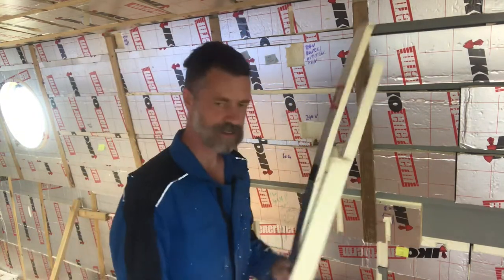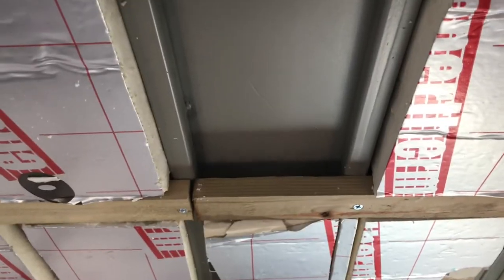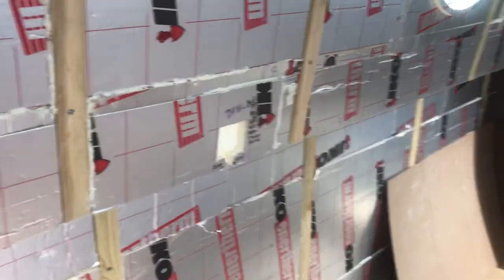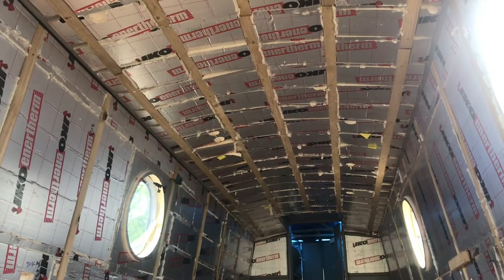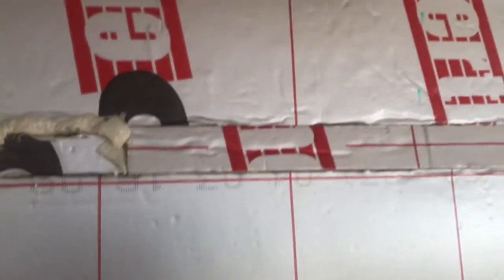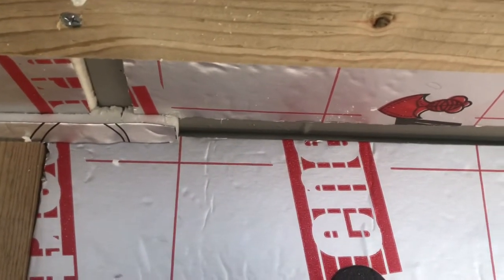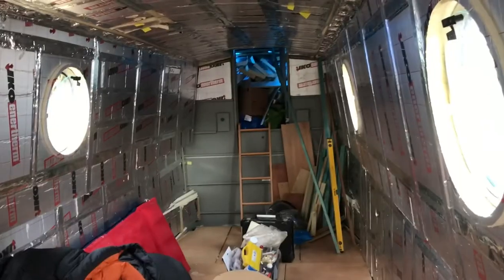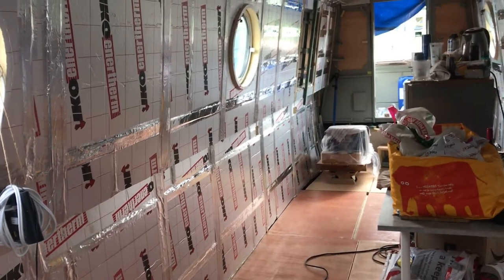11. Insulation Finally Finished [sort of]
The moment it sometimes seemed would never arrive - I’ve finally finished installing the rigid PIR insulation in the boat walls and ceiling… we’ll sort of: I still have the bulkheads and bow area to do (urrgh)